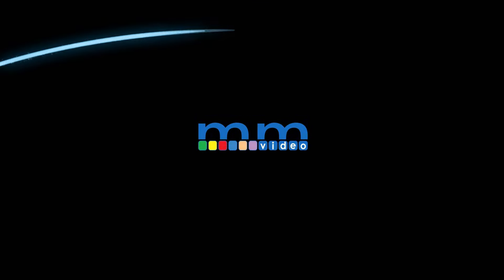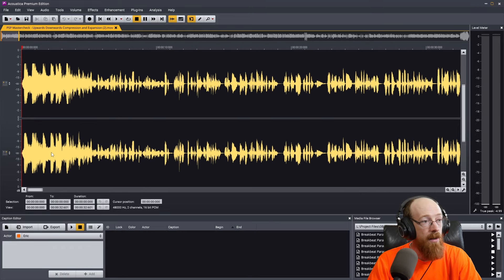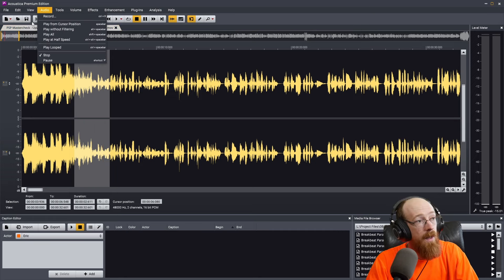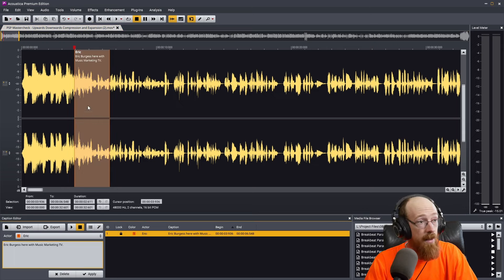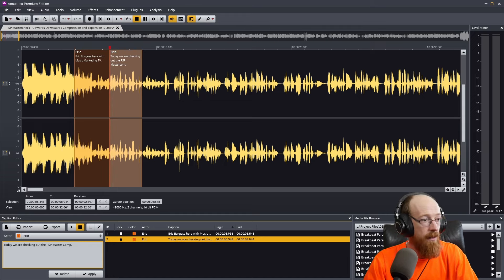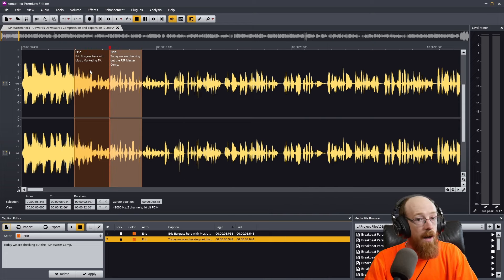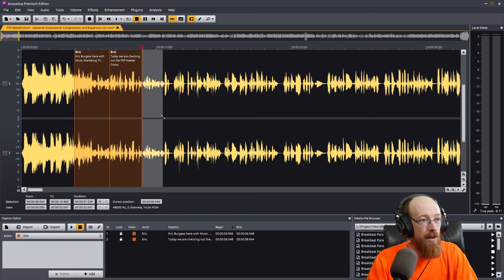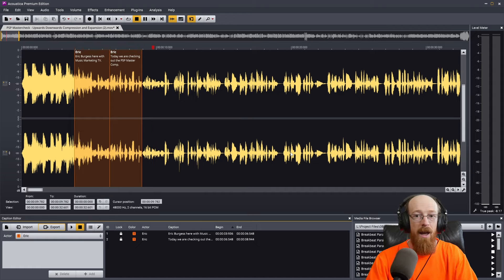Automatic Captions with Acoustica 7 | Eric Burgess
Acon Digital's Acoustica got an update that allows it to generate captions automatically! We'll walk you through how to use this feature!

Time Stamps
00:00 Intro
00:58 Window Configuration
01:21 Manually Adding a caption
01:36 Automatic Generation
02:30 Changing Language
03:26 Exporting